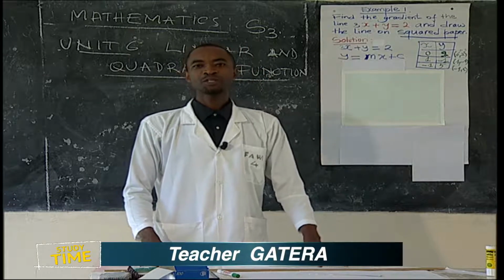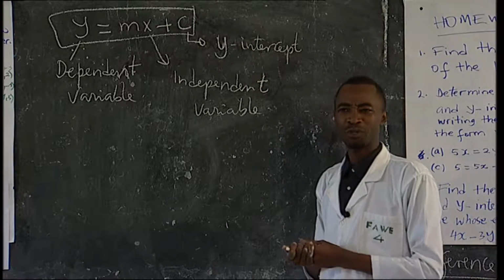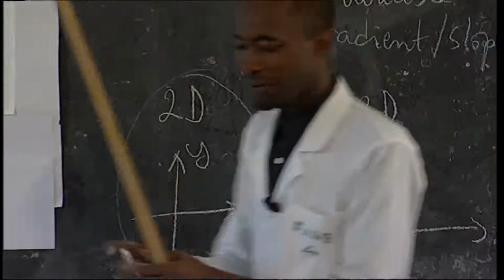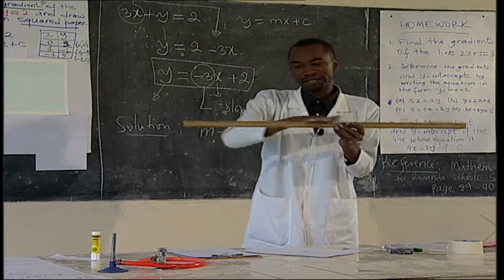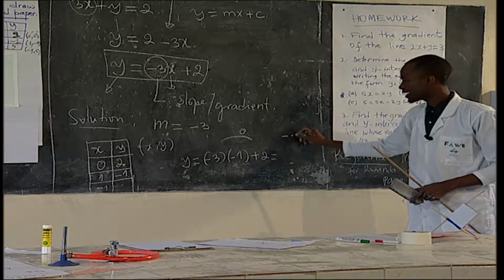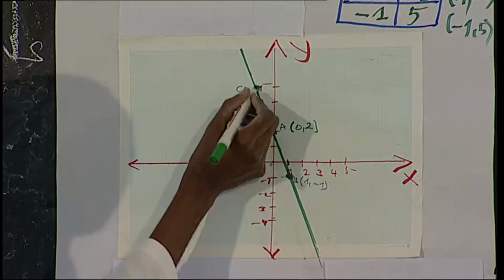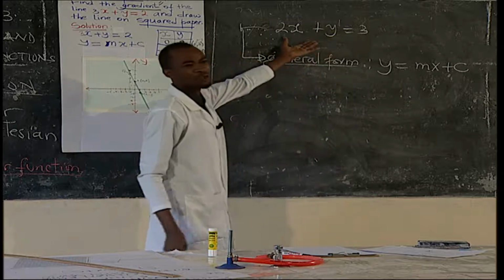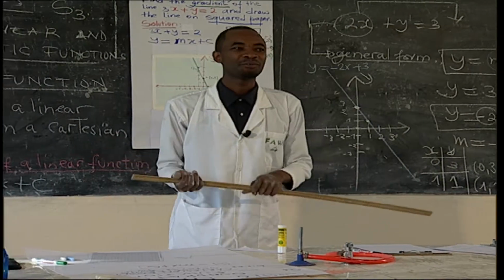Rwanda Education Board|S3|MATHEMATICS |UNIT 4 LESSON 3 CARTESIAN PLANE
Grade: S3
Subject: Mathematics
Unit: